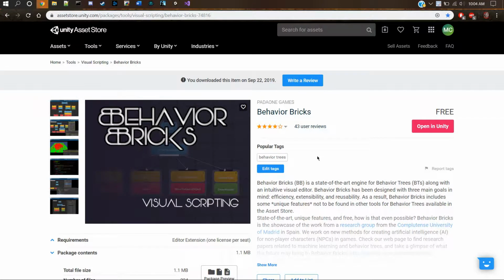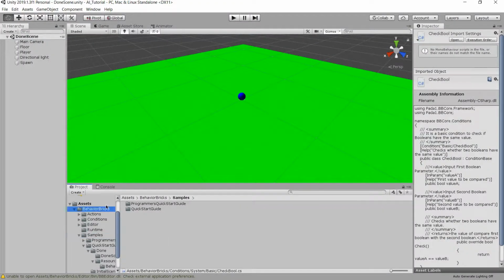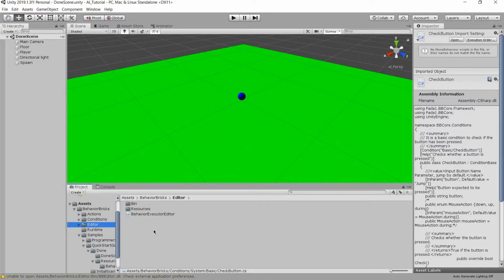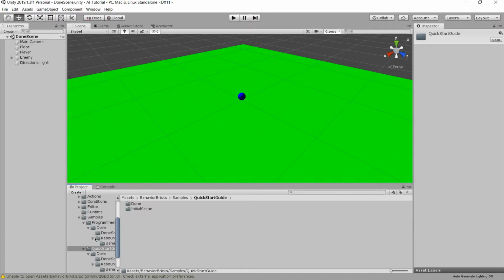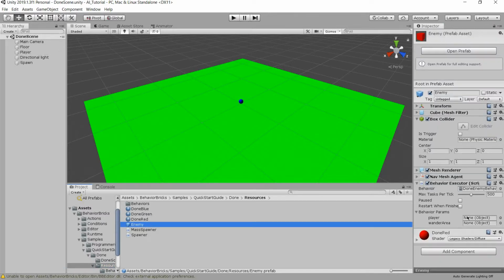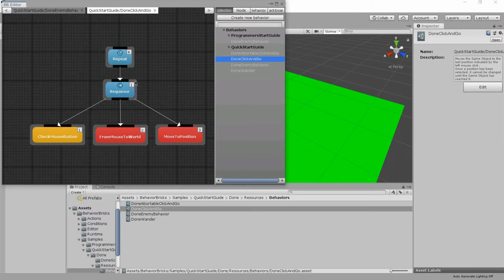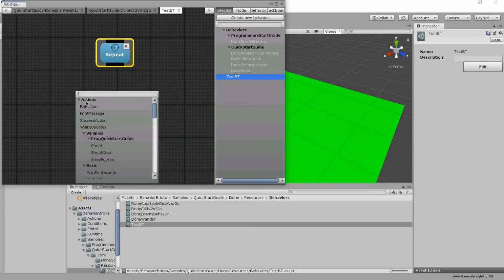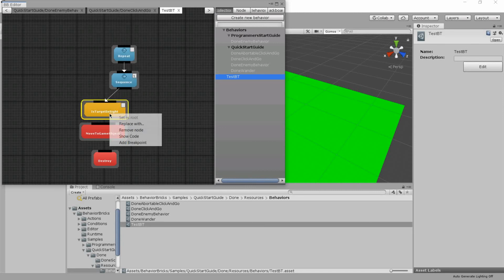Tutorial for Behavior Bricks Unity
A simple tutorial for the Behavior Bricks free Unity asset going over the various parts of the asset along with a short rundown of the BTs and how to manipulate them.